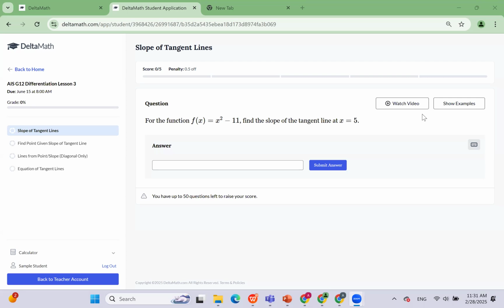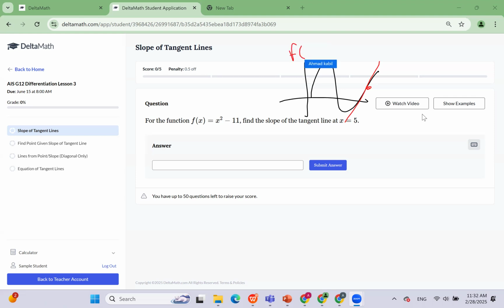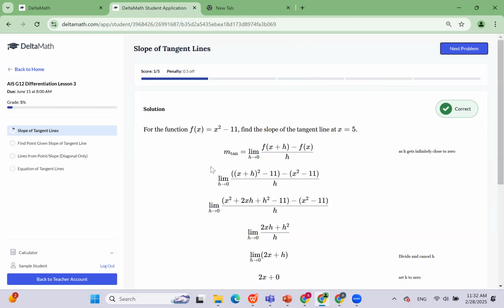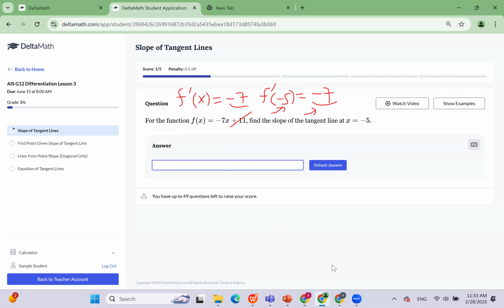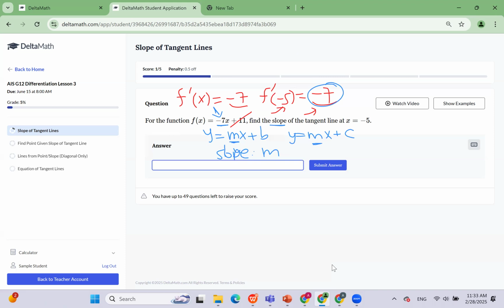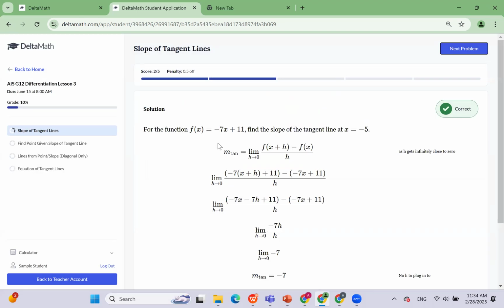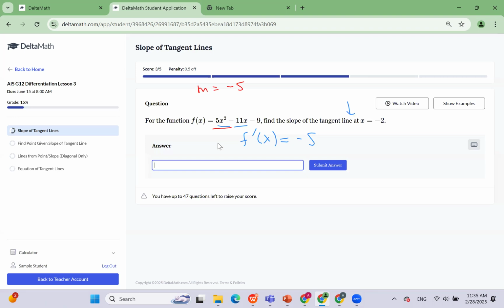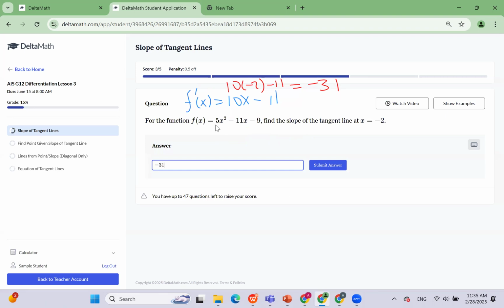Slope of Tangent Lines